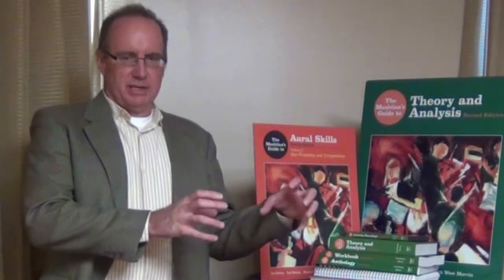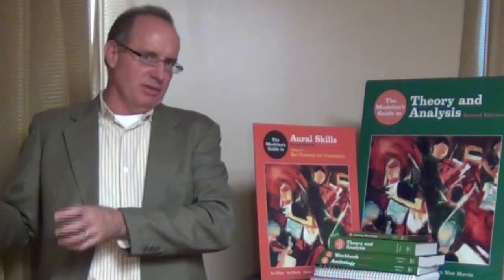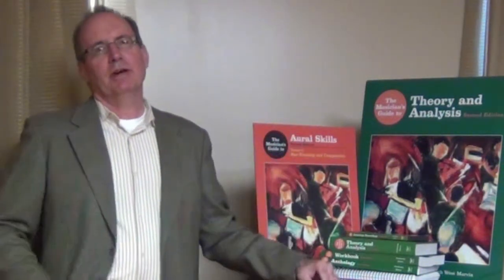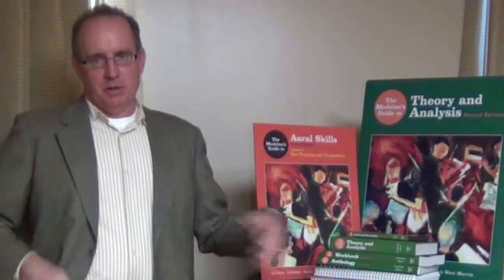The Musician's Guide Series: Competitive Advantage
Emphasizing real music and music-making, The Musician's Guide to Theory and Analysis gives students the hands-on tools they need to learn how music works.

The Musician's Guide to Aural Skills integrates all critical aural skills in a single teaching and learning program coordinated (chapter by chapter) with a companion text in theory and analysis.

Volume 1 covers sight-singing, rhythm-reading, improvisation, and keyboard skills, corresponding to blocks of chapters in The Musician's Guide to Theory and Analysis, Second Edition.

Volume 2 develops listening and writing skills in a complete ear-training, dictation, and composition manual.

Taking a hands-on approach, The Musician's Guide to Fundamentals teaches the basics of music—and creative music-making—with repertoire from Bach to Broadway, Mozart to the Black Eyed Peas.